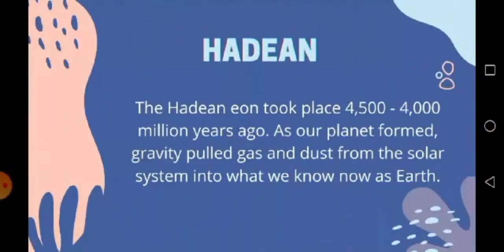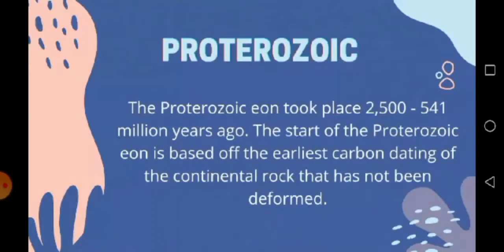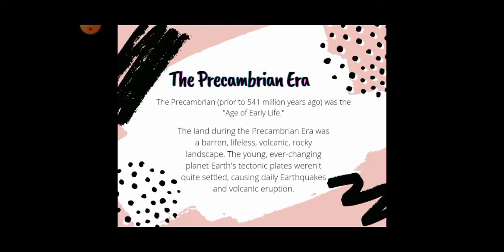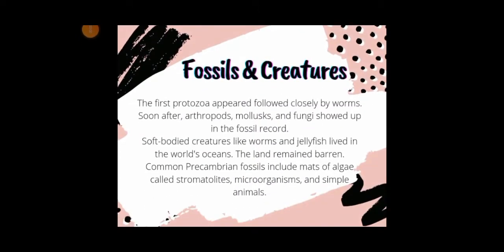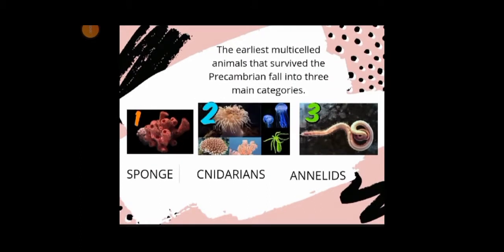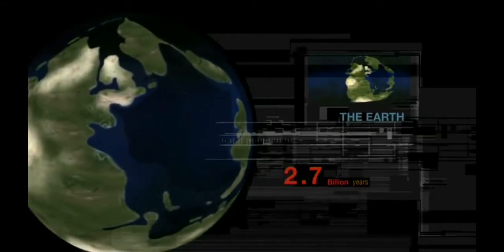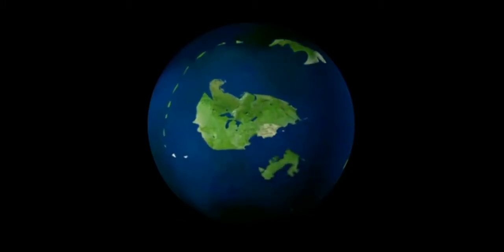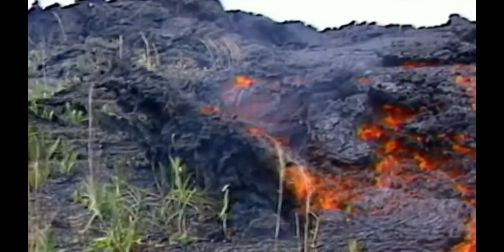Group 2 Precambrian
PCAS-06-402A